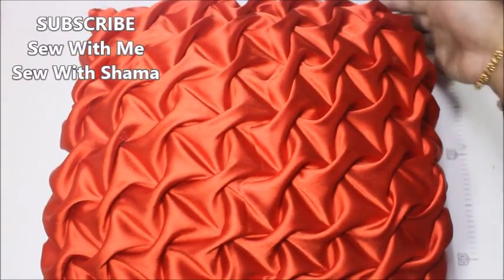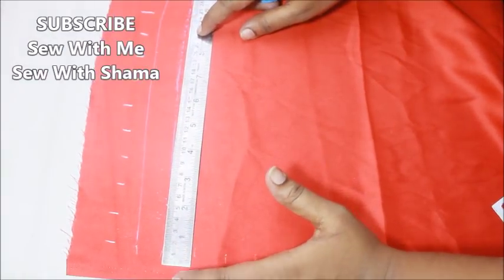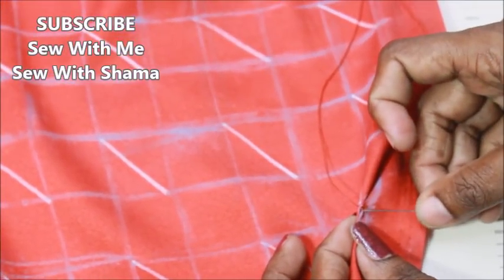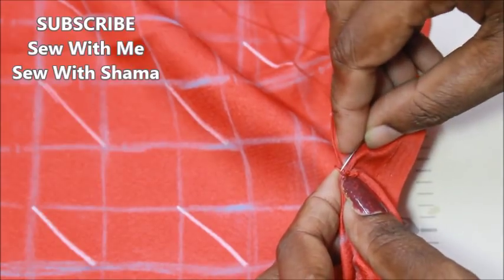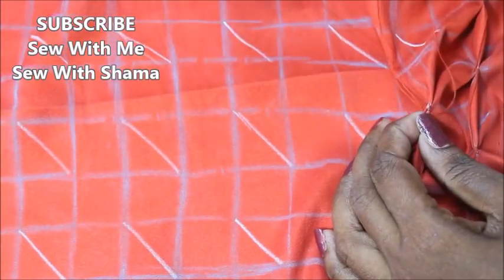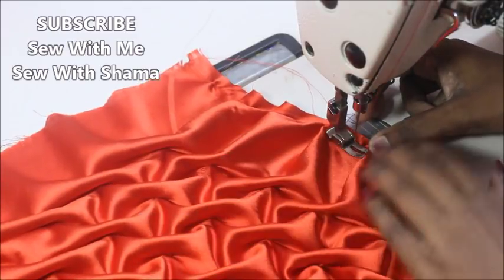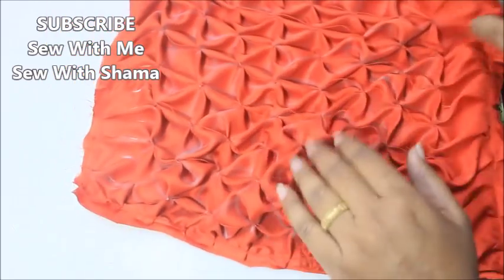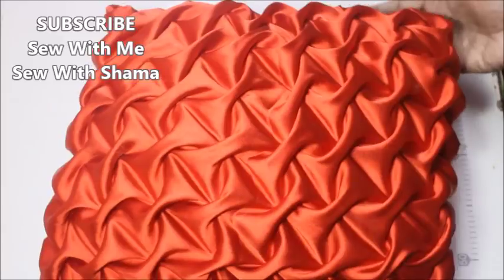Smocking Pillow Cover Made Really Easy ( DIY)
From this video you can learn how to make smocking pillow in simple and easy method.